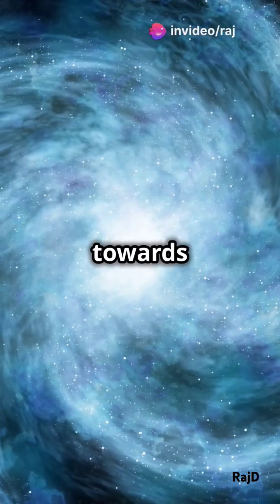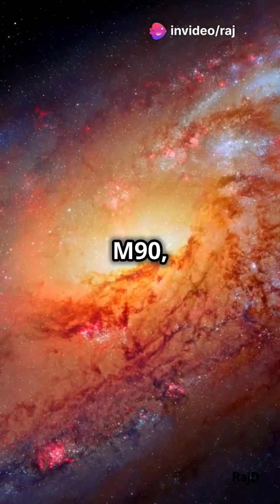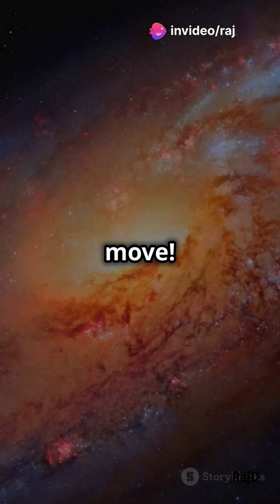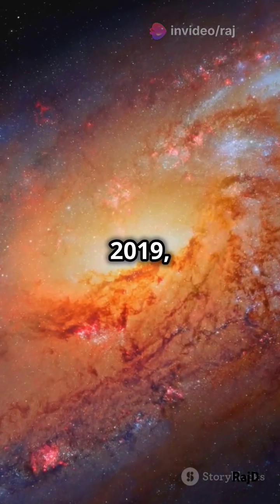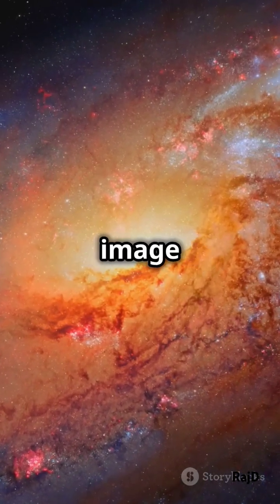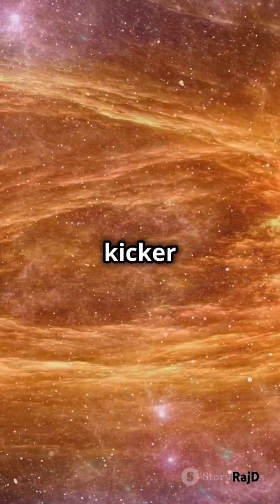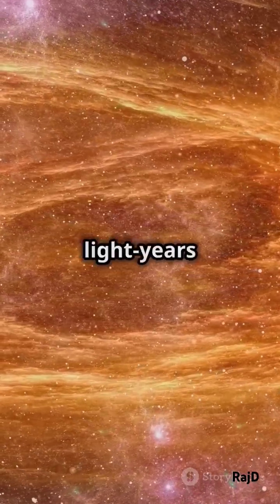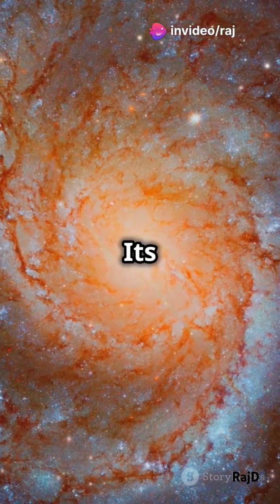Explore Galaxy M90